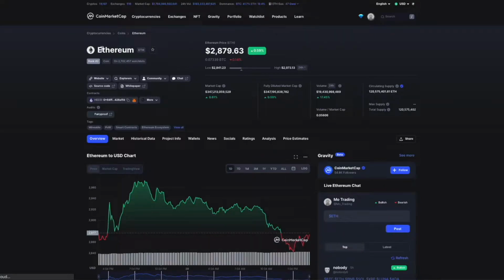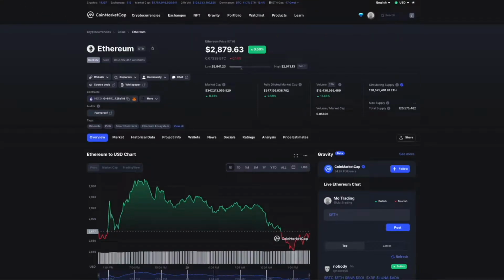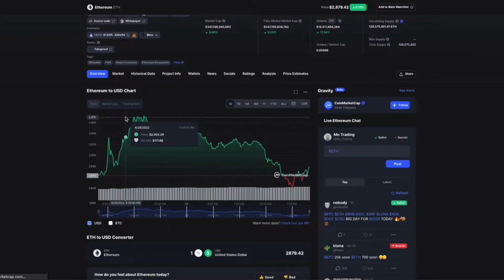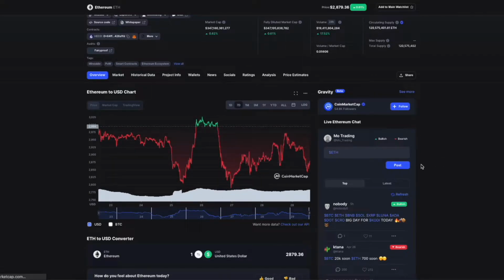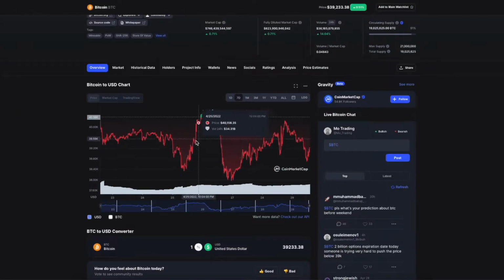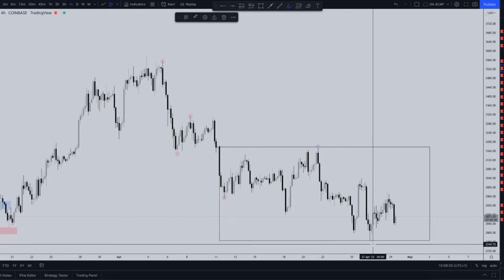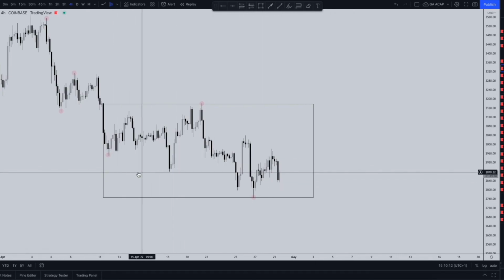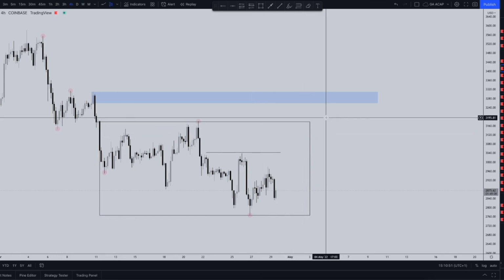ETHEREUM ETH CRYPTO - PRICE PREDICTION 2022 - NEXT IMPULSE COMING - TECHNICAL ANALYSIS